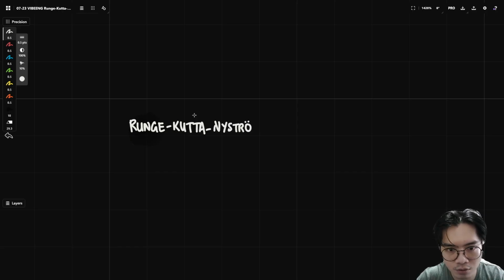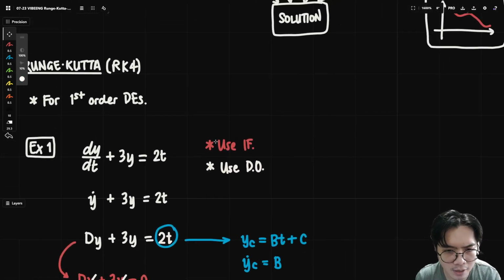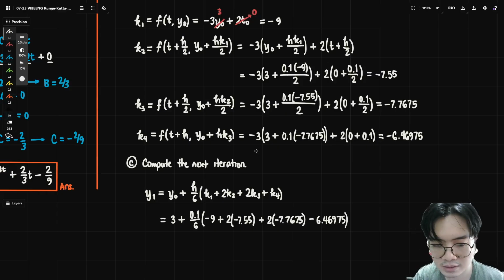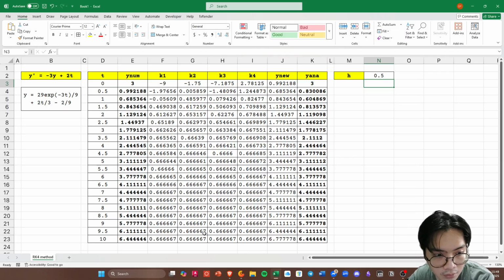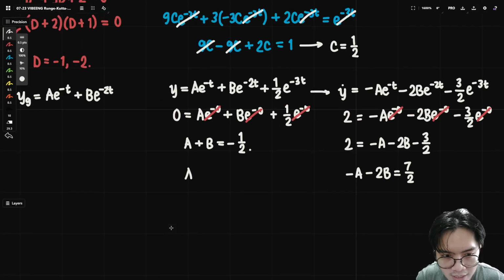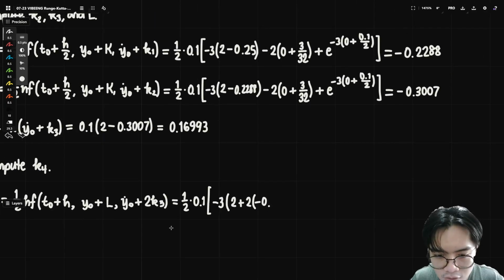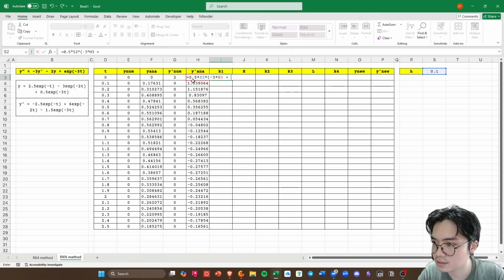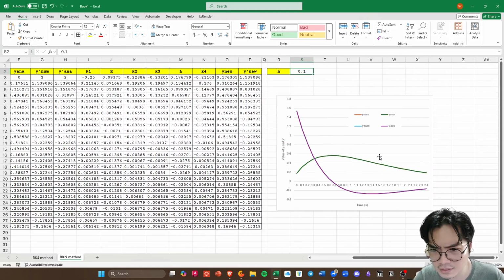VIBEENG Numerical vs. analytical solutions, Runge-Kutta and Runge-Kutta-Nyström methods